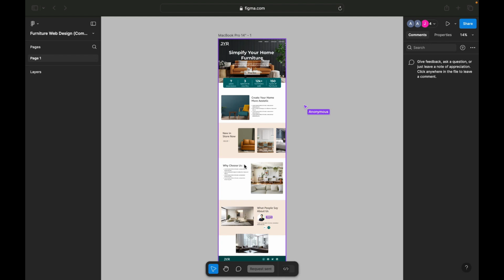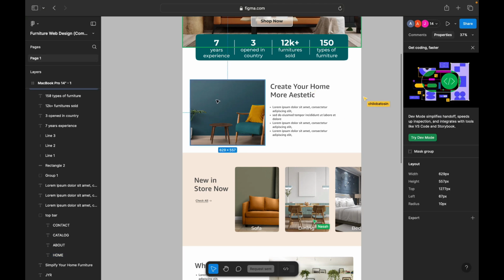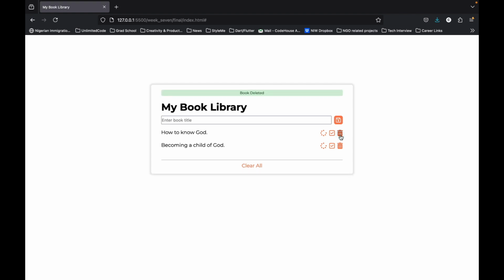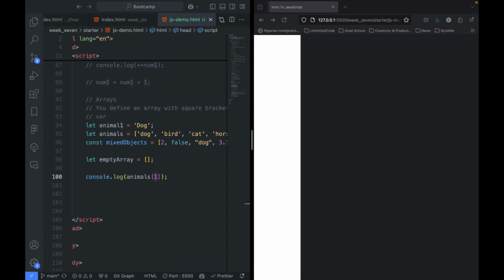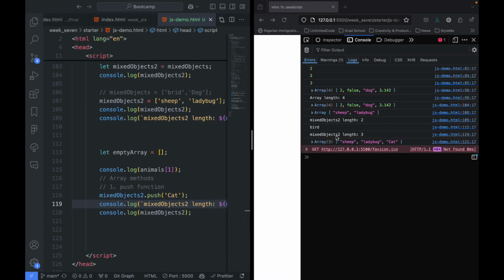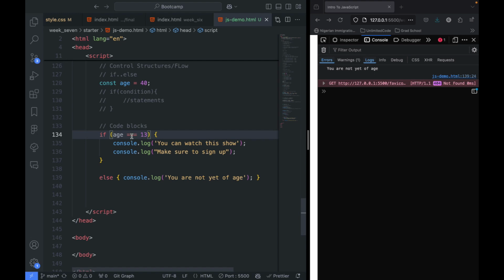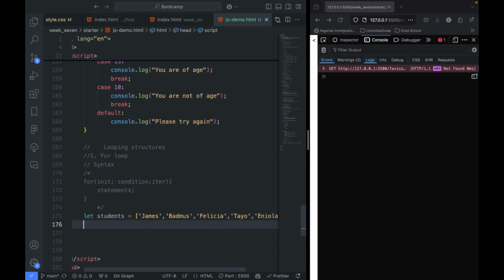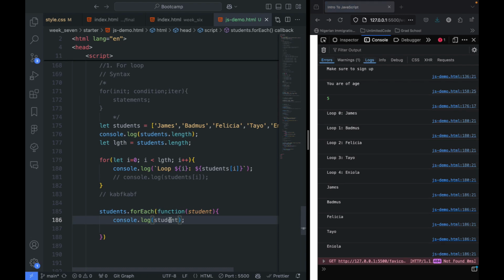Web Development Bootcamp for Beginners and Intermediates | JavaScript Pt 2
Welcome to the Web Development Bootcamp for Beginners and Intermediates!

Week Seven:  JavaScript Pt2  - Control Structures